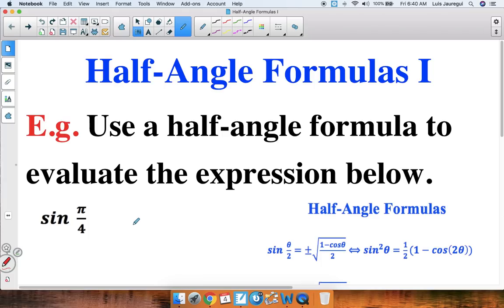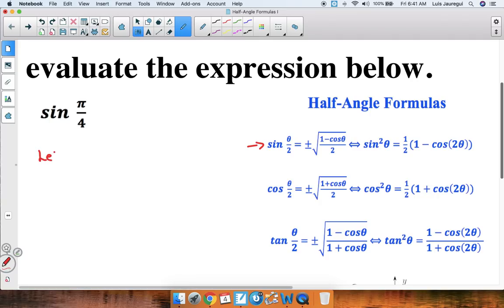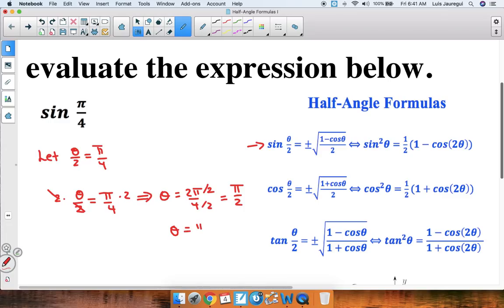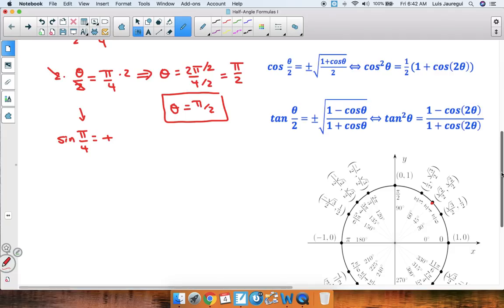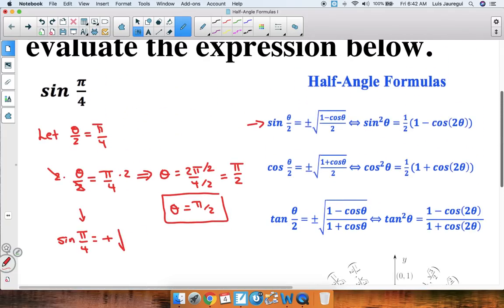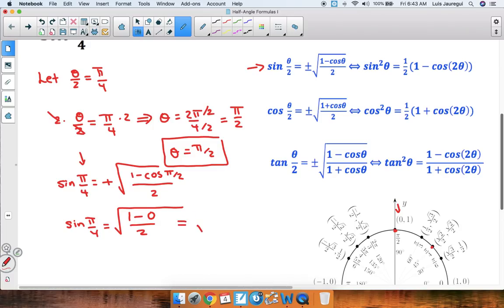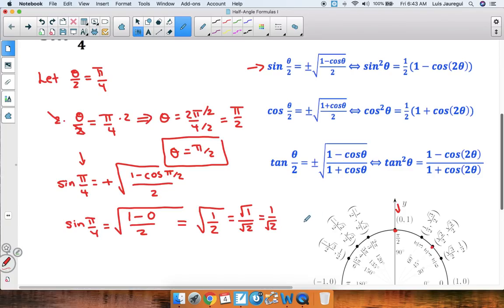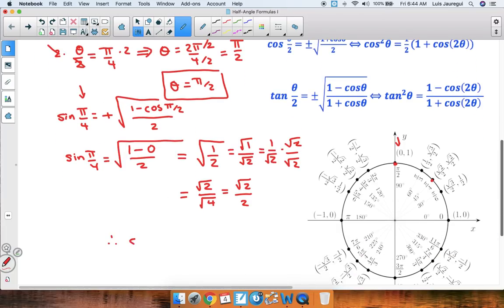Half-Angle Formulas I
Evaluating Expressions with Half-Angle Formulas